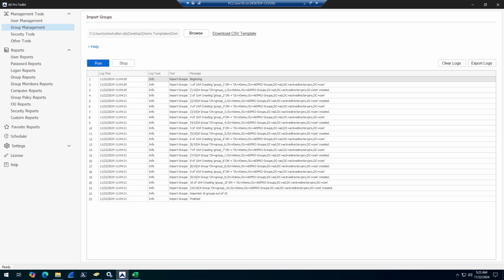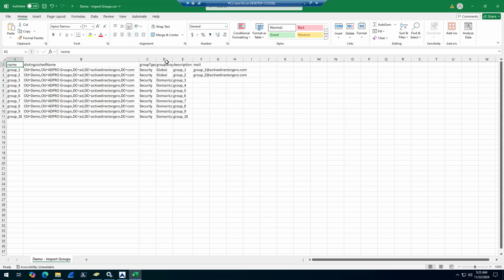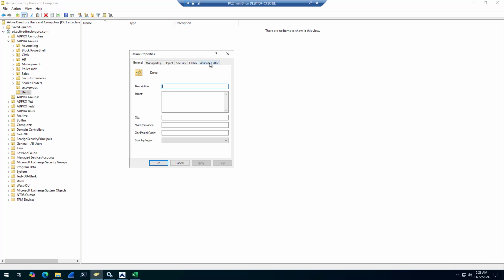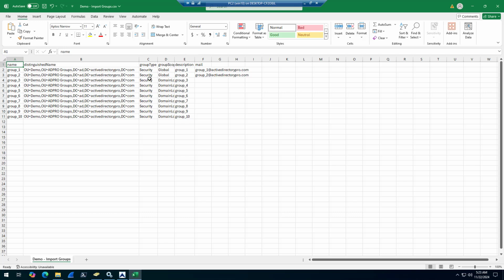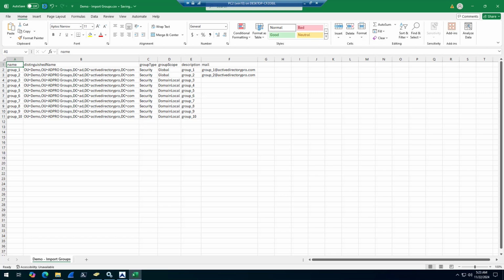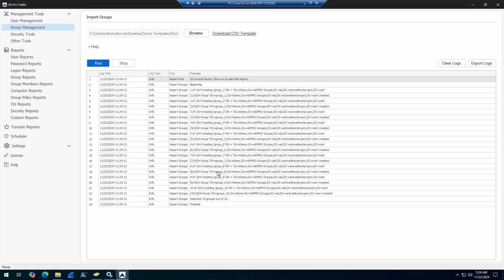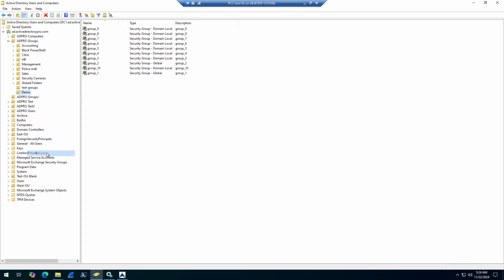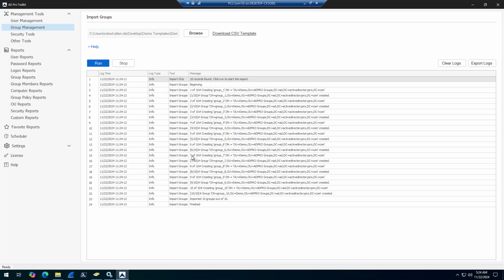ADToolkit Tutorial - Bulk Create Active Directory Groups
How to bulk create Active Directory groups using the AD Pro Toolkit. This simple tool makes it easy to create multiple active directory groups at once.

Step 1. Download the CSV Template
Step 2. Fill out csv template
Step 3. Run import groups tool to create the groups.

The template includes the following group attributes:

Name = Name of the group
distinguishedName = This is the location where the new groups will be created.
groupCategory
groupScope
description
mail